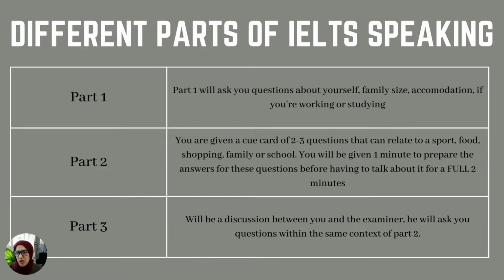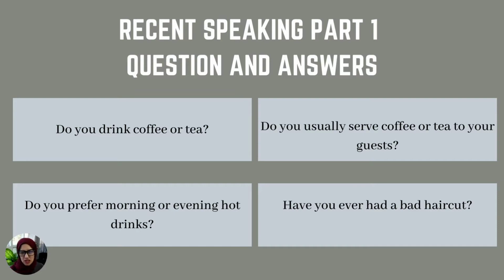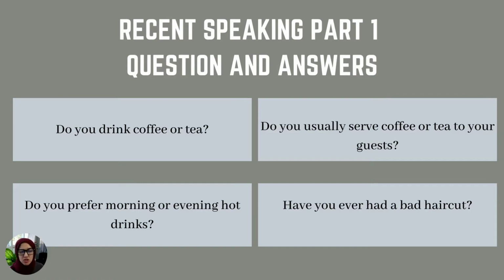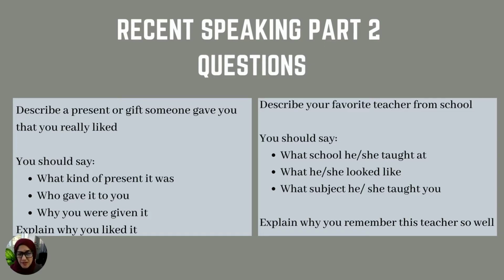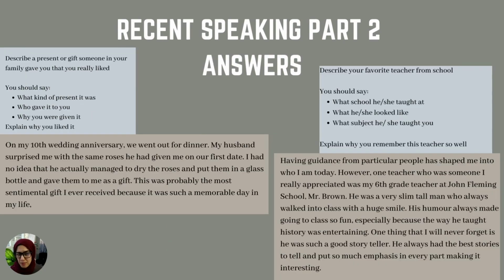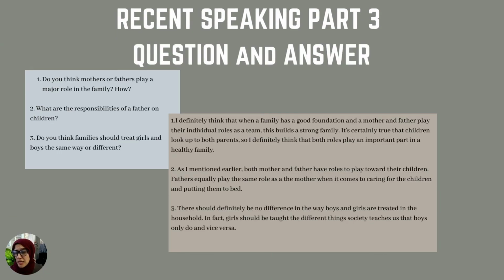IELTS Speaking Topics With Answers For A Band 9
In this video, I go over the IELTS speaking topics with answers for IELTS speaking part 1, IELTS speaking part 2 and IELTS speaking part 3.

Article on 8 Tips for How to score 8 in Writing Task 2:

IELTS Writing Task 2- Top Tips to 8 Band Score